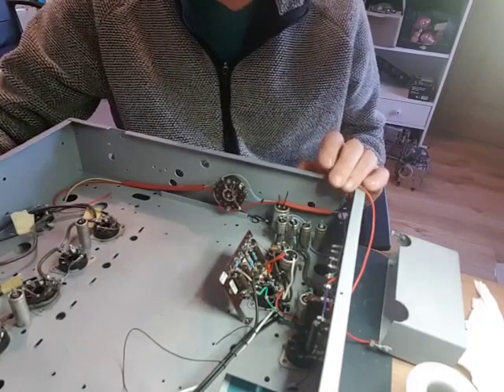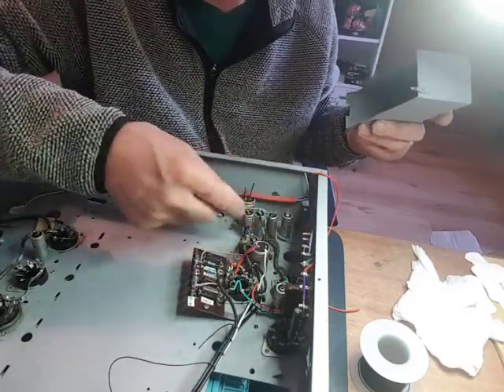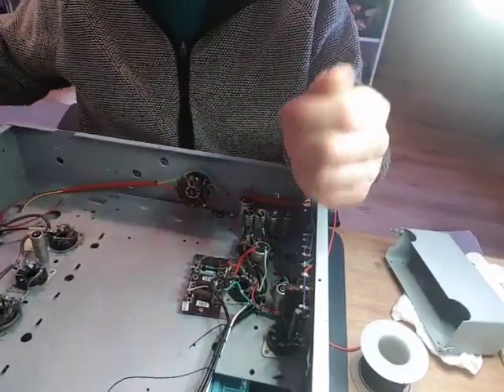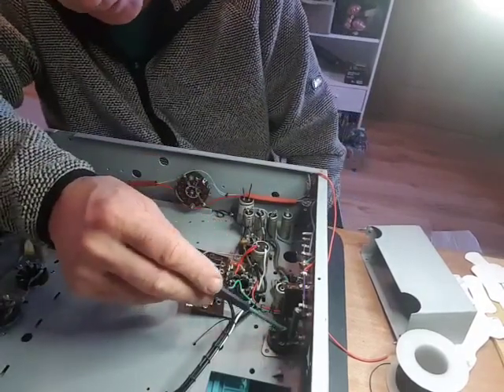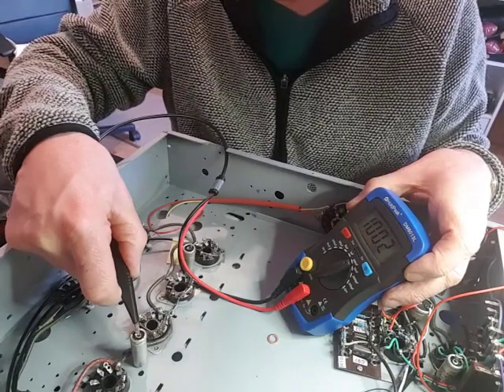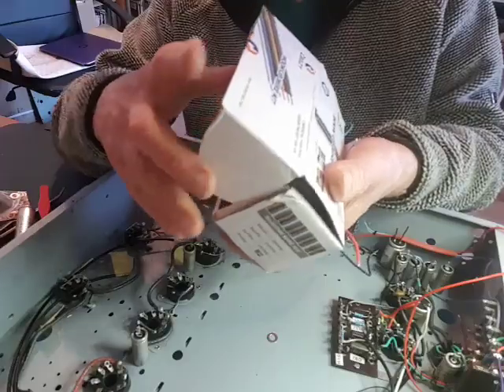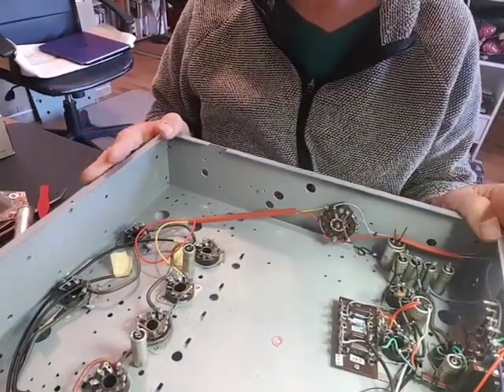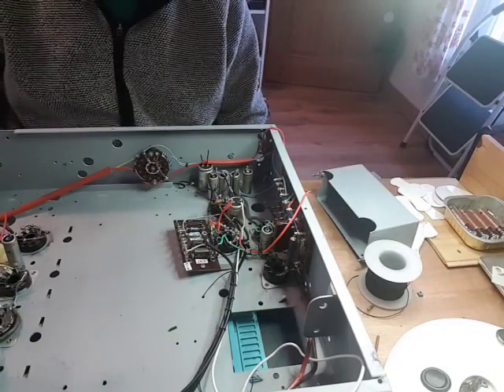Marconi CR100 Renovation (29) wiring up around V10 and V8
I start to wire up the under chassis wiring starting off with v10 the BFO valve and V8 the detector valve, Also the two small boards mounted.

A look at some old pictures of the CR100 in use on the HMS Bulolo.